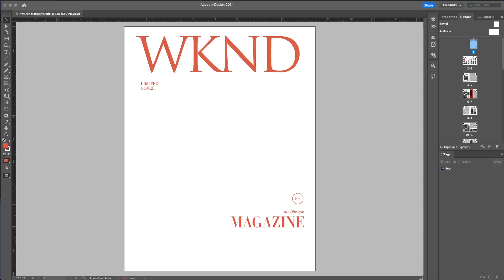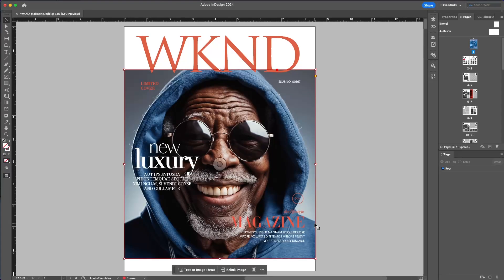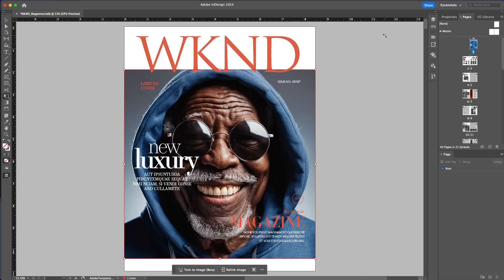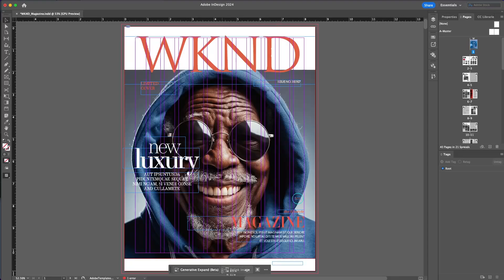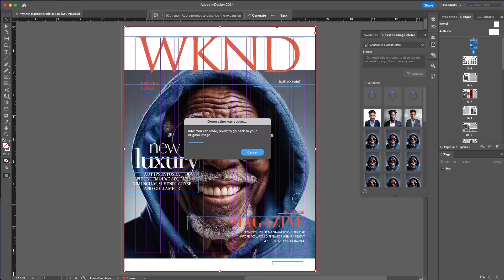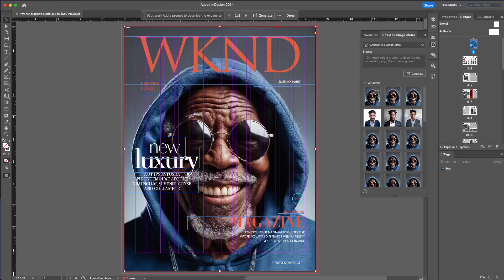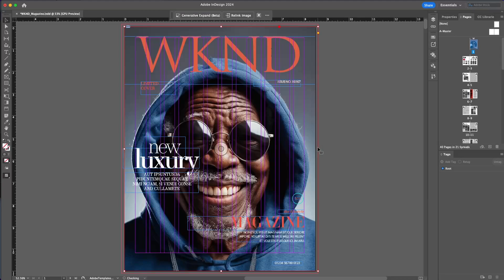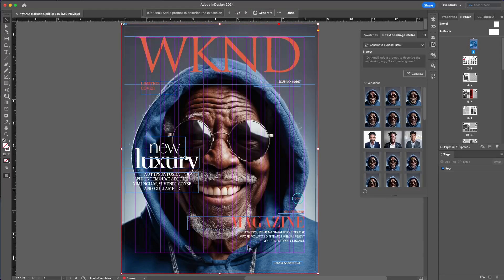Expand images in Adobe InDesign and Firefly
See how you can use the new Generative Expand (Beta) feature in Adobe InDesign to take images and resize them to fit the frames you need in your layout.